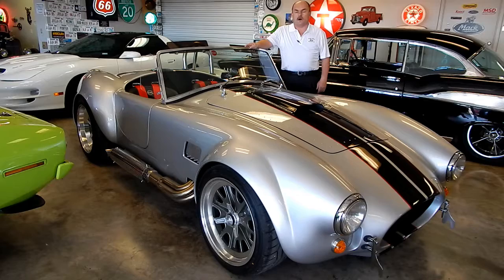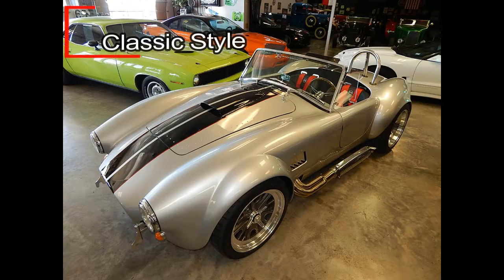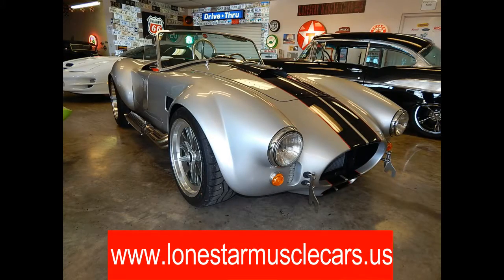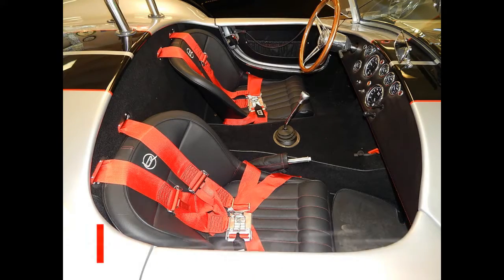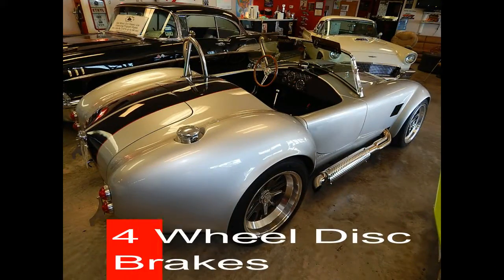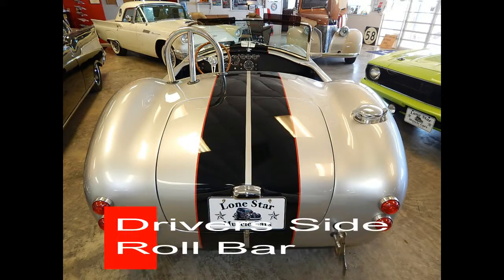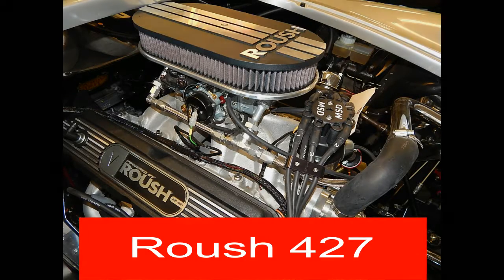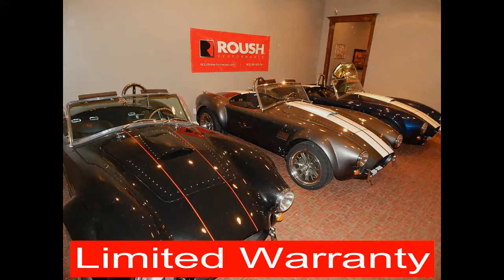Backdraft Roadster 427 Roush From Lone Star Muscle Cars.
This Backdraft Roadster is not a kit built in someone's garage , it is a hand crafted replica of the famous 1960s European open top roadster with a very powerful American V8 that ruled the road in 1965 and still does today. This hand laid fiberglass car is built to perfection under very tight quality control at the plant in South Africa. Here, with A Backdraft Roadster you have that classic style with modern performance and upgrades. With this winning combination, you have a car that has both stunning looks and performance that will make any muscle car collector jealous! A five Speed transmission with power comfort and safety and still maintains legendary looks. This Car Will Be Powered By A ROUSH 427 550 H.P. With The Tremec TKO 600 Five Speed Transmission. Ram Performance Clutch, Roush Racing Wire Set, MSD CD ignition, Quick Time Race Bell Housing, Holley Carb, Edelbrock Victor Jr intake, MSD Pro-Billet Distributor, March Performance Pulley System, Power Master Starter and alternator. Aluminum radiator with thermostatically controlled electric cooling fan Cooling lines, hoses and radiator overflow tank polished stainless steel. Stainless steel engine compartment panels Hand laid fiberglass body with special reinforcing, The Paint Is A base coat and clear coat in a Bright Silver paint finish, Le Mans style stainless fuel filler, Stainless roll bar with rubber grommets and trim mounted to the frame on the drivers side Stainless steel side pipes with mild steel headers with Exhaust heat shields for your protection. The Hood and trunk Have locks to keep your belongings under key. The Windshield Has Stainless steel windshield wipers. For The Interior We Have Black Leather seats with 4 point race harnesses for the Driver And Passenger side With An Adjustable drivers side seat included with Full carpets with bound edges for the trunk and interior and for further protection Full Floor carpets mats for drivers and passenger side, Auto meter style instruments, Polished Aluminum Gear shift with Leather boot And Aluminum Emergency brake lever, Main Power Shut Off Switch, Remote Horn Button. Full Independent rear suspension Standard With Coil over front strut Standard 4 wheel power ventilated disc brakes. All Of This Sits On A 2 x 4 rectangular steel style frame, 3mm wall thickness, powder coated-black. To Put All that power to use we have 17"Aluminum Halibrand style wheels & knock off spinners and Z rated tires. nd performance that will make any muscle car collector jealous! A five Speed transmission with power comfort and safety and still maintains legendary looks Body: The body is constructed from hand-laid fiberglass and all the hanging components are double skinned. Frame: The frame is built using 2x4 boxed steel as the core. It is strategically reinforced in high stress areas with laser cut brackets. The frame also features a crumple zone which is designed to break in the event of a front impact. Suspension: The car also utilizes a full independent suspension. The front uses a cast lower wish bone with an adjustable coil over strut. The car comes standard with rack and pinion steering. The rear suspension is a multi link with an adjustable ride height. This adjustability allows the driver to tune the car to suit his driving needs. The car also comes equipped with power disc brakes on all weeks. Interior: The car comes fully carpeted with overlay floor mats as a standard option. The interior has been designed to accommodate a taller driver. The car uses electronic Autometer gauges for instrumentation. General: The car is supplied standard with polished stainless steel side pipes. The wheels are a "halibrand" style wheel and they come standard in 15 inch. The drivers roll bar is bolted to the frame and comes standard in polished stainless steel. Body Style: 2 dr Roadster, Wheel Base: 92", Front Rack: 6.5", Ground Clearance: Adjustable, Fuel Tank: 19 Gallons.